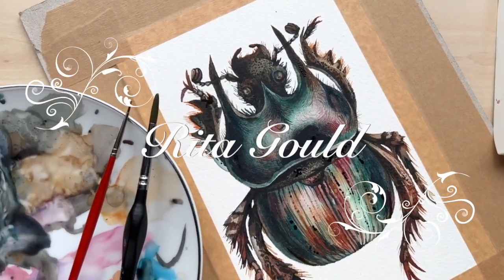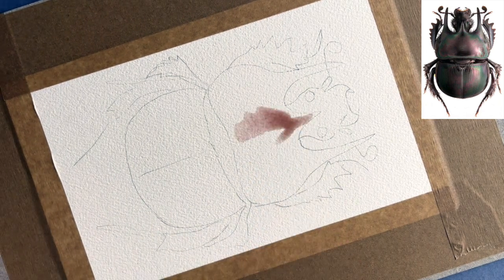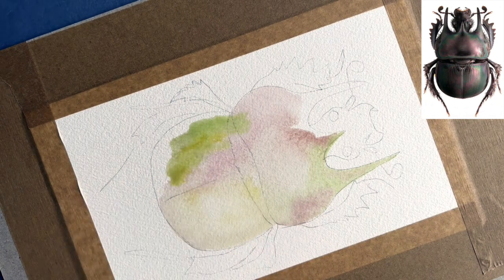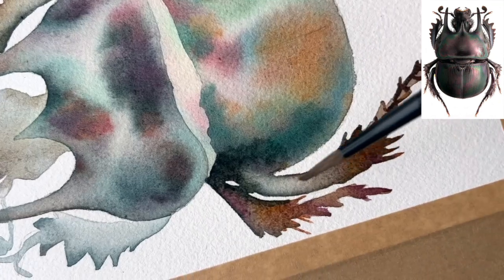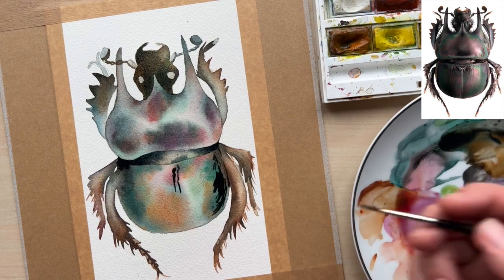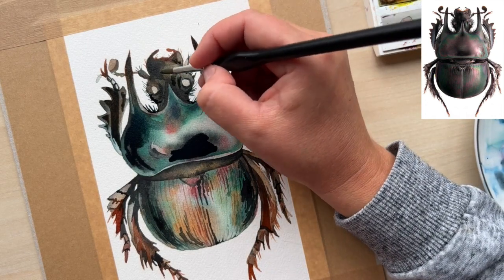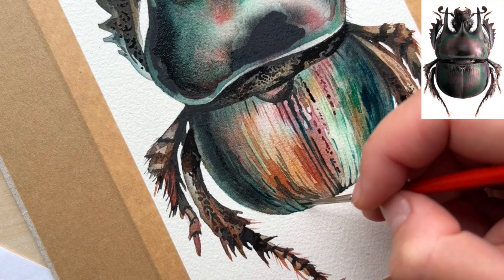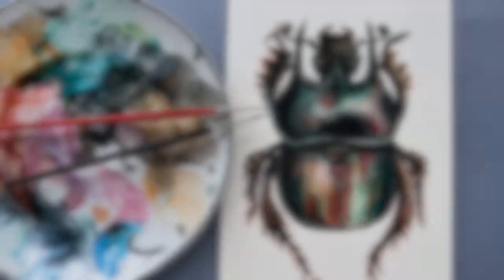Paint a watercolour beetle with me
How I paint insects using watercolour? In this video I explain how I paint my bugs, beetle in this video. Let me know what you enjoyed watching the most.

You can purchase my NEW 2024 calendar made using all my latest watercolour paintings

My Etsy shop

🖌️Materials:
Paper - Arches cold pressed watercolour paper 300gsm
Brushes - proArte brushes size 00 for details,  6, 8, 1, Polina Bright, Panart
Watercolour paint - Winsor&Newton watercolour set

🛒Original Paintings: